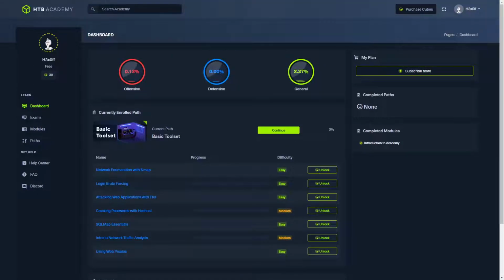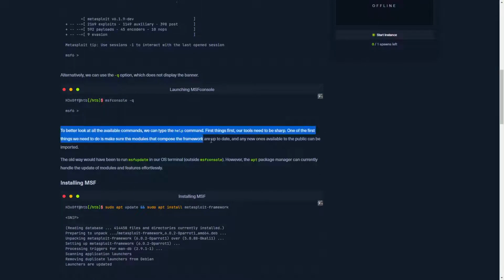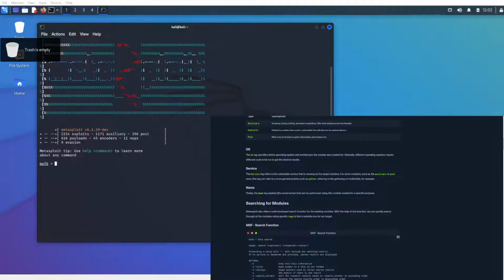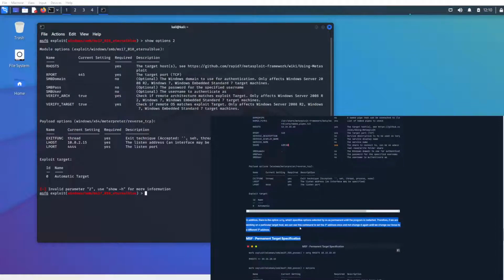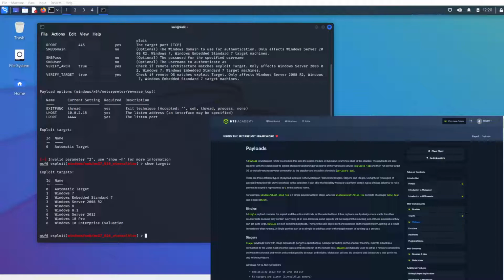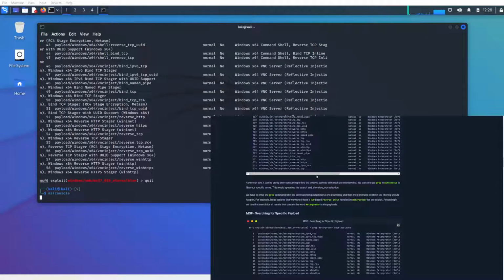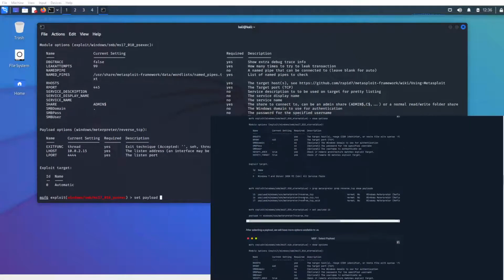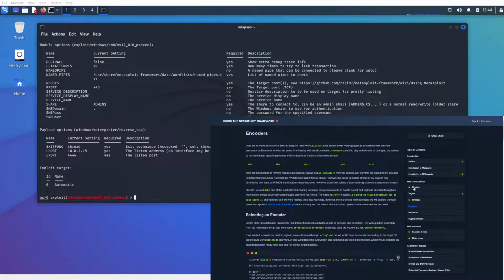Metasploit - Part 1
Watch me learn and explain metasploit, a powerful tool with built in exploits. I am using for tutorials and access to their training boxes.